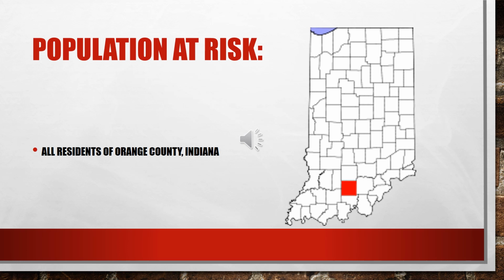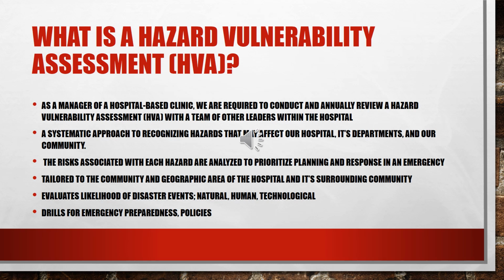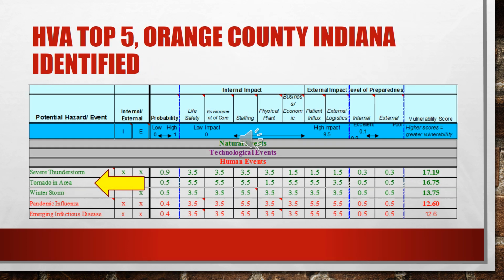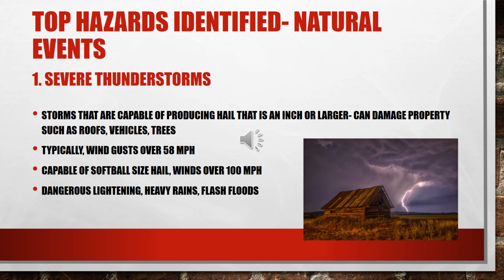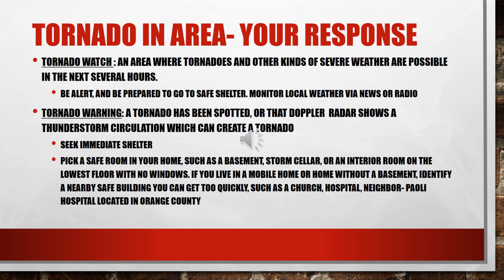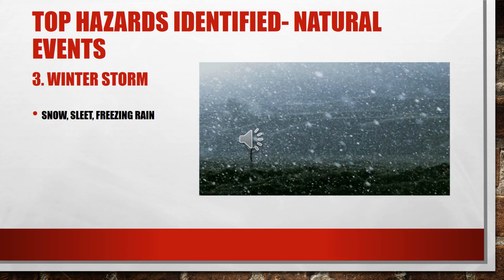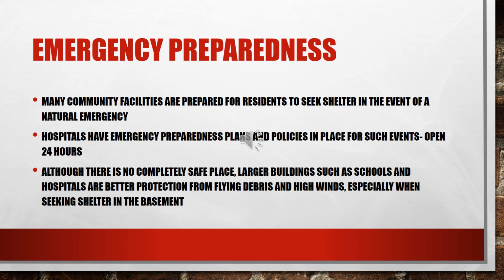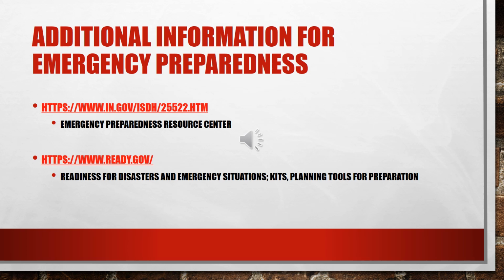Emergency Preparedness for Orange County Indiana Residents video